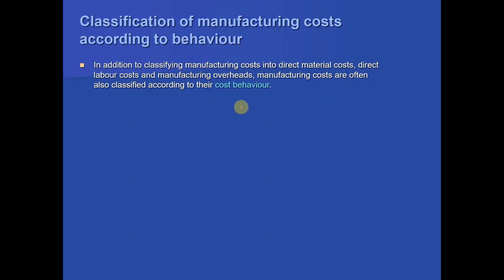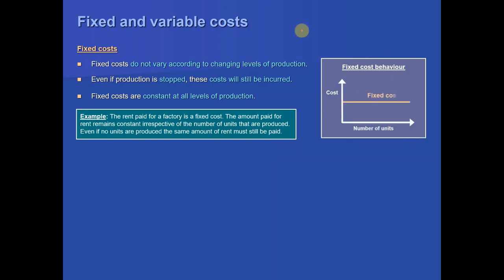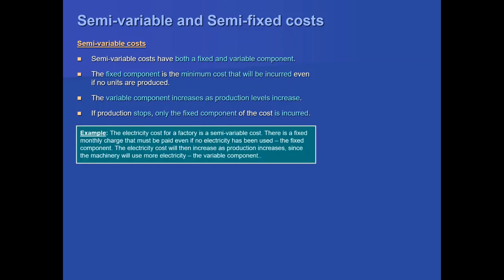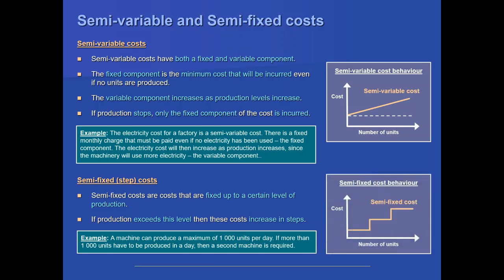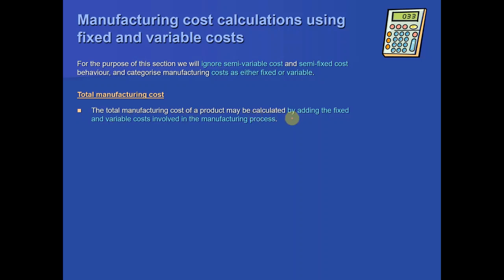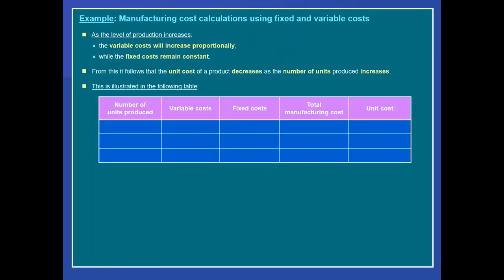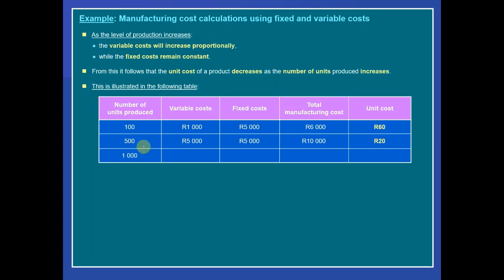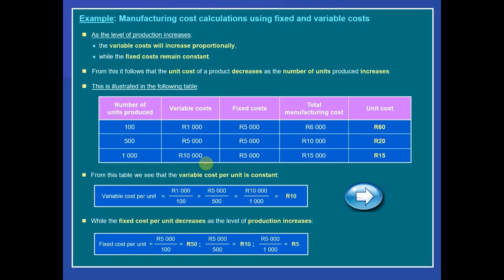Cost Accounting Cost by behaviour